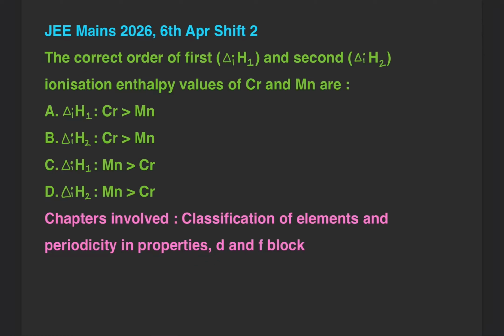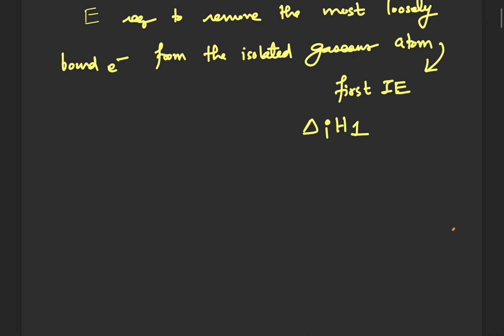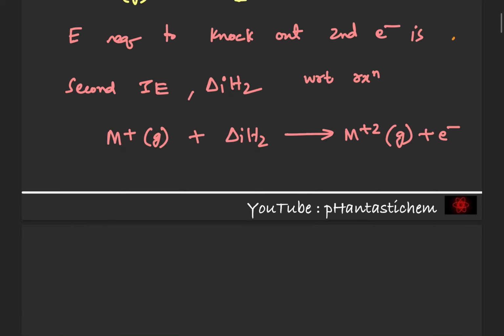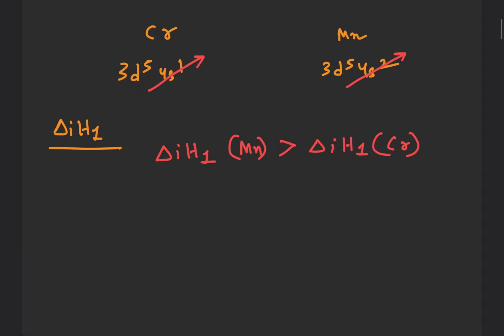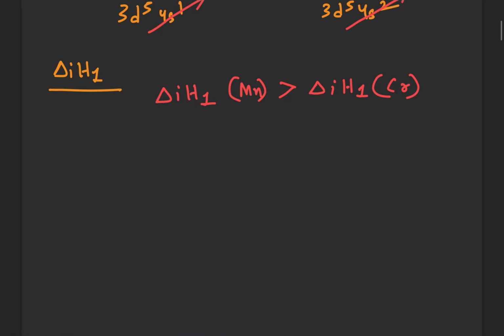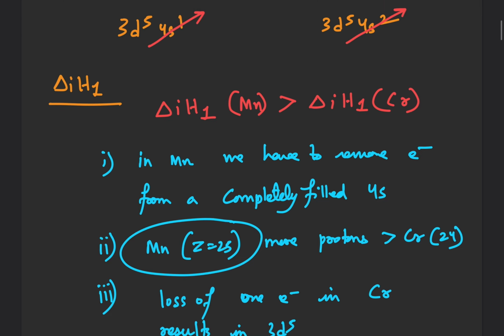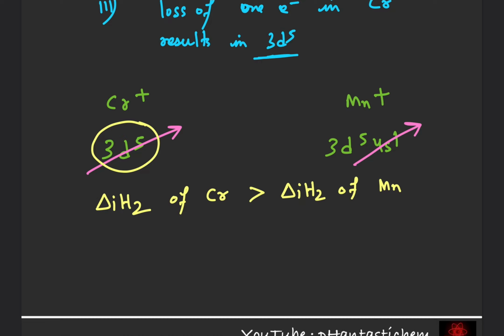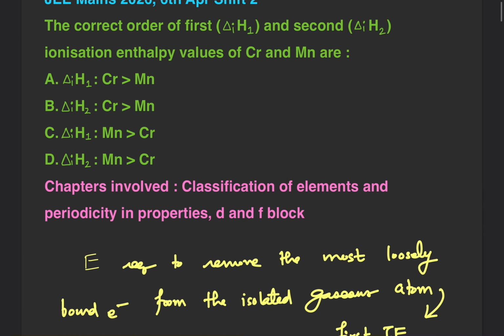[JEE Mains 2026] The correct order of first (∆iH1) and second (∆iH2) ionisation enthalpy values o...